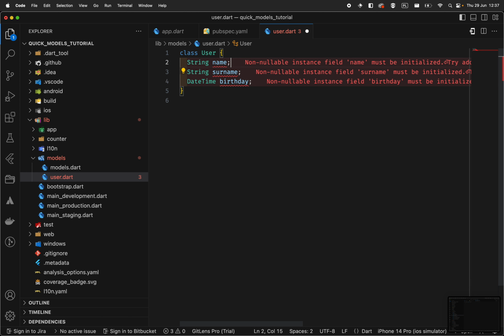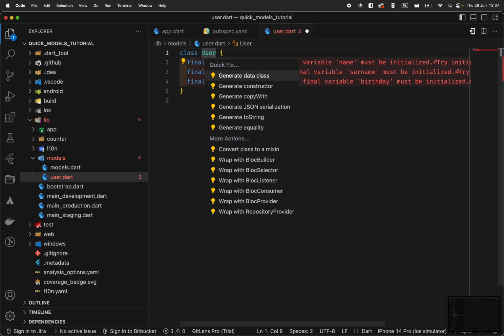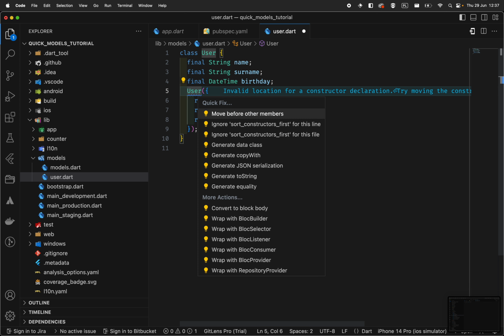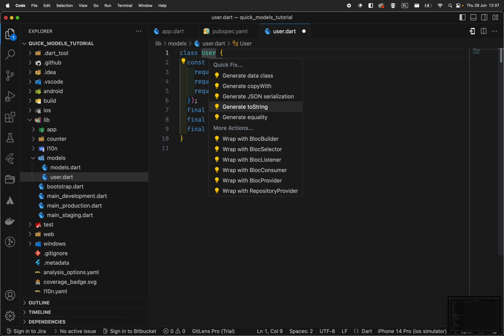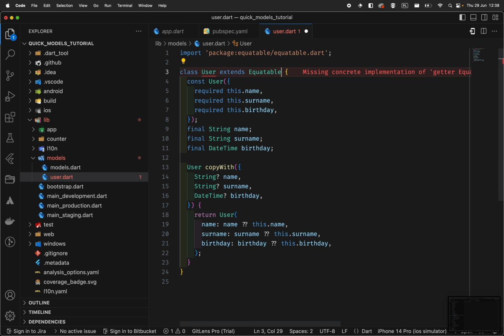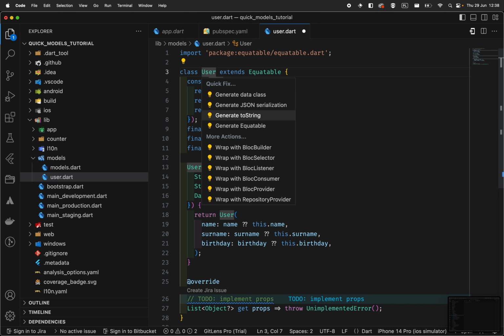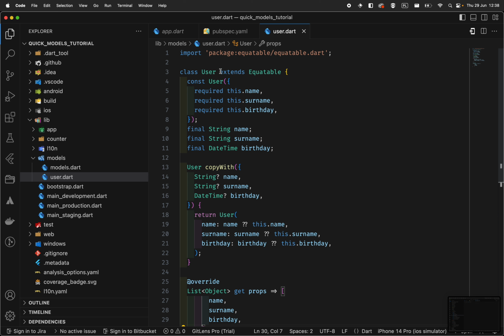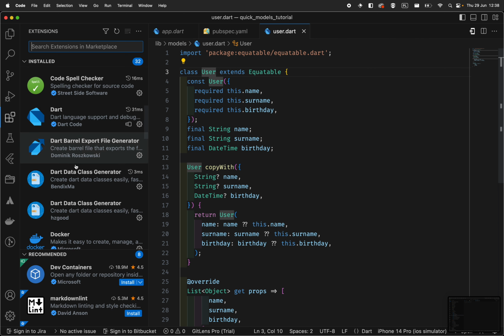How to create models quickly in Dart (Flutter)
Create your Dart (Flutter) models faster.

Let me know what other tools you use to improve you programming skills and create a code faster.